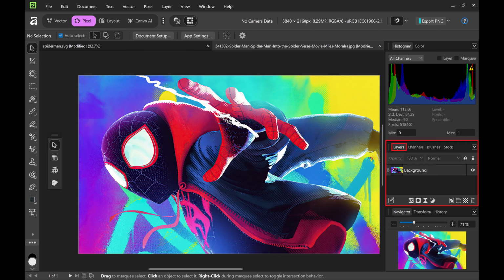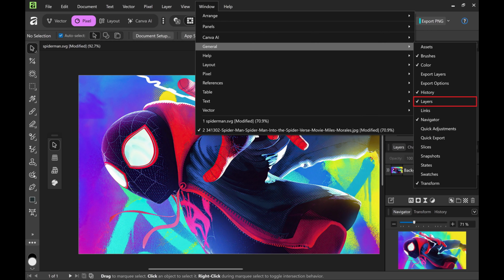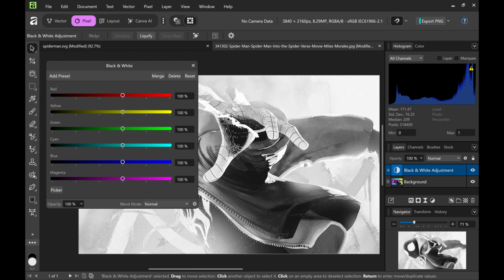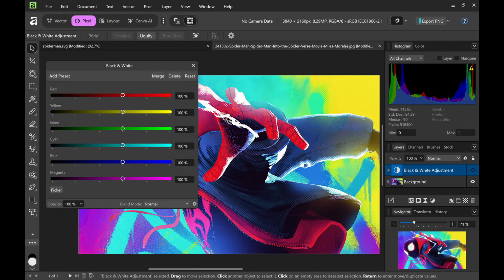How to Convert a Color Photo to Black and White Using Affinity Studio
In this video I'll show you how to convert a color photo to be black and white using Affinity Studio.

Timestamps:
Introduction: 0:00
Steps to Convert a Color Photo to Black and White Using Affinity Studio: 0:08
Conclusion: 1:17

Video Transcript:
Step 1. Open the color photo you want to convert to be black and white in the Affinity application on your computer.

Step 2. Check to make sure you see the Layers panel on the right side of your screen. If you see it, then you can move forward to the next step. If you don't see the Layers panel like what I have highlighted on the screen, then just click "Window," "General," and then click to place a check mark next to "Layers."

Step 3. Click to select the "Layers" tab, and then click the "Adjustments" icon. The Adjustments icon is a circle that's half black and half white. A menu opens.

Step 4. Click "Black and White" in this menu. Your photo will immediately be converted to be black and white.

You can switch back to show your image in color at any time by navigating to the Layers section, finding the Black and White Adjustment layer, and then clicking the de-select visibility icon for that layer. Your photo will switch back to being displayed in color.